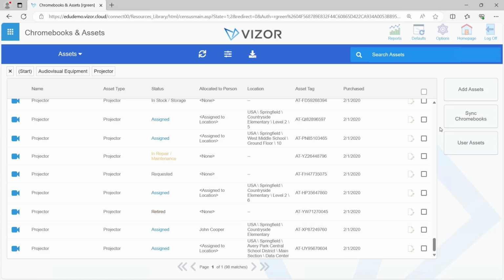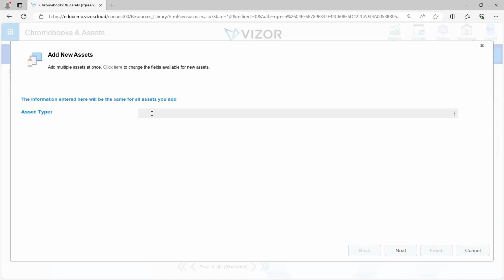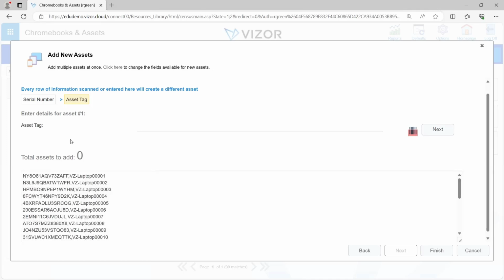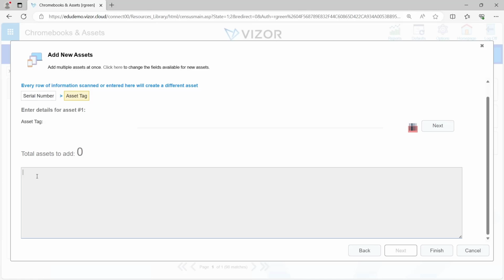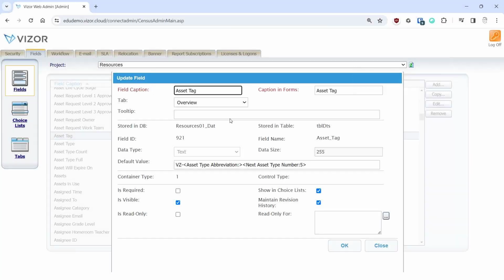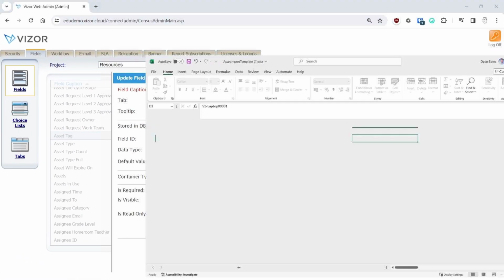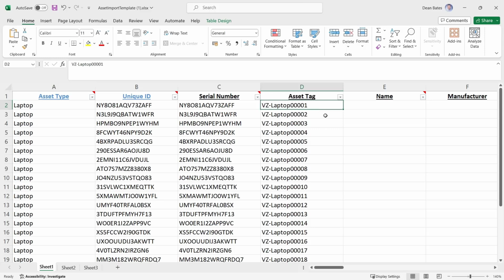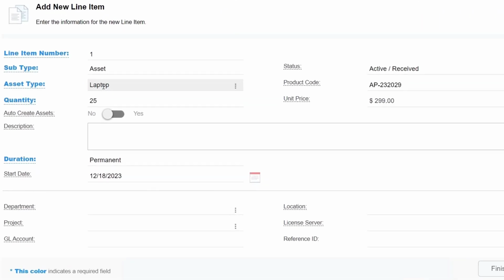How to create assets in VIZOR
Try VIZOR - Learn how to populate VIZOR with your asset data. VIZOR provides multiple ways to import and create your asset inventory; including Google admin, Intune and Jamf integration, spreadsheet import, using a barcode scanner and simple cut and paste. This video demonstrates all these methods and advanced functionality such as auto asset tag creation.